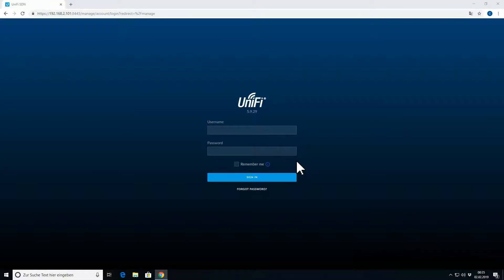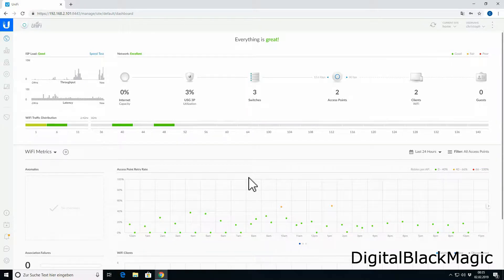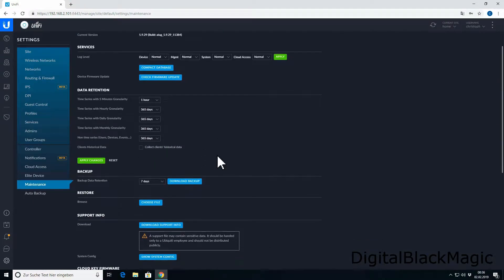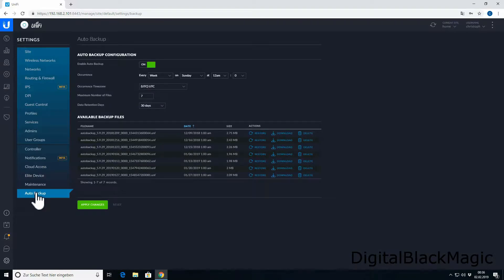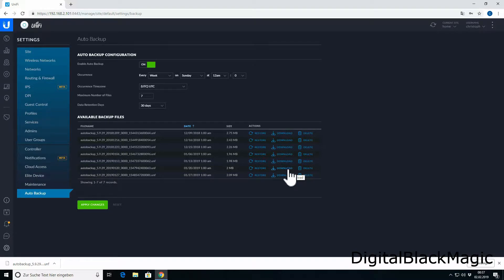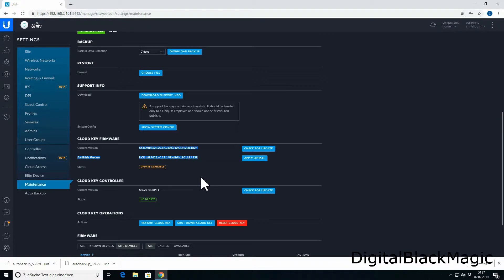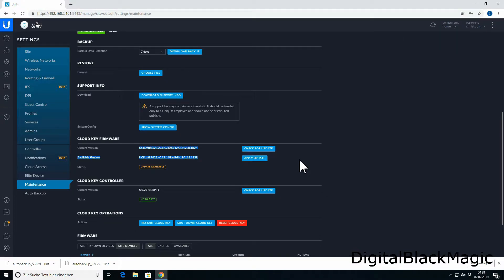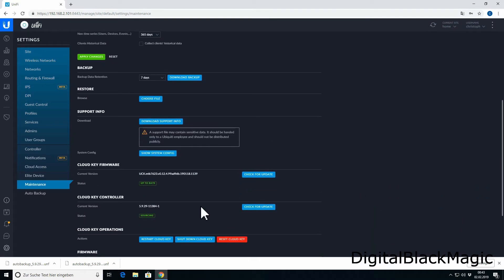016 unifi cloud key update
This Video will show you how to update the firmware of the Cloud Key by ubiquiti.